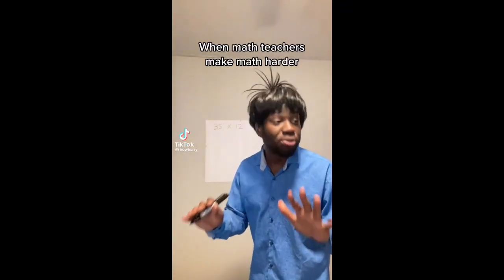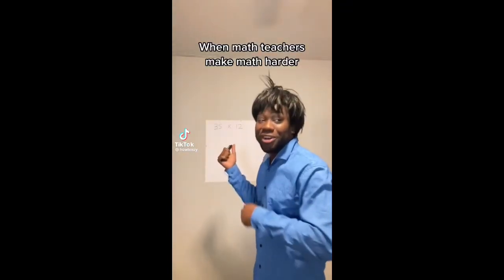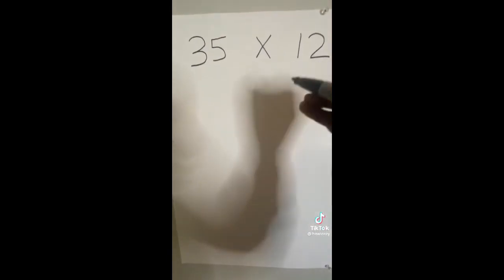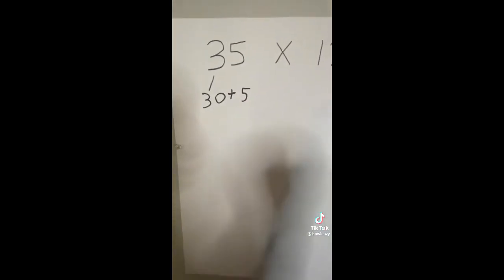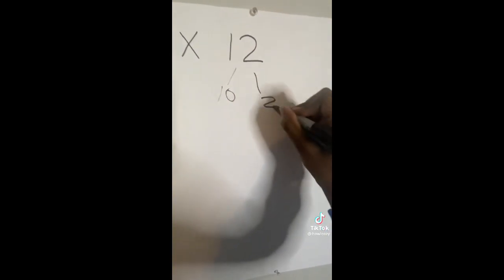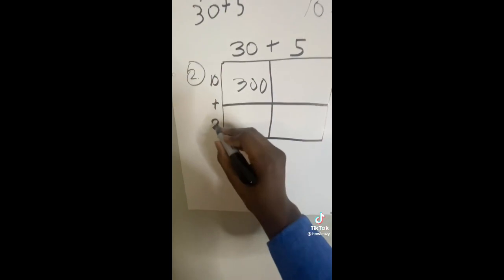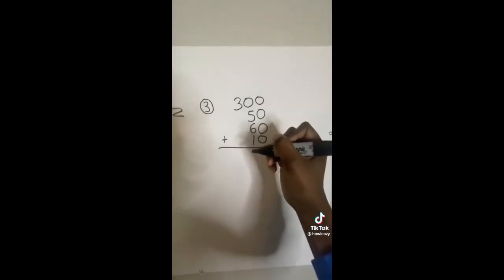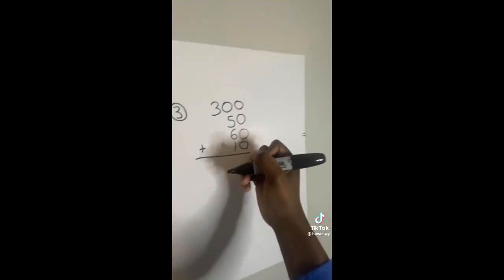A hilarious TikTok by howieazy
Yep that’s definitely what math feels like

This one is made by howieazy